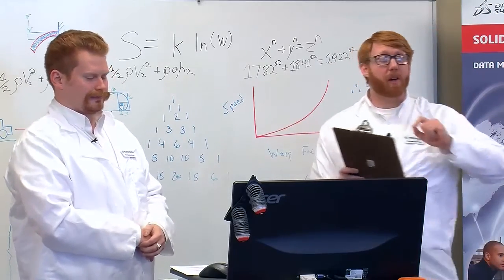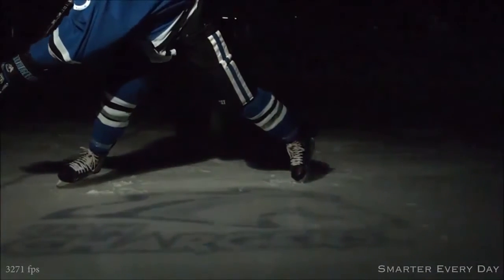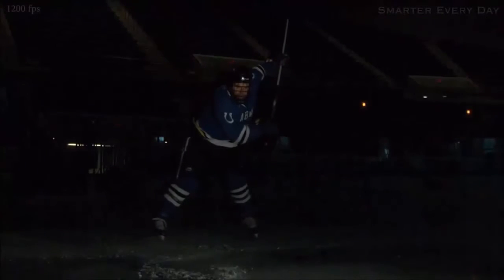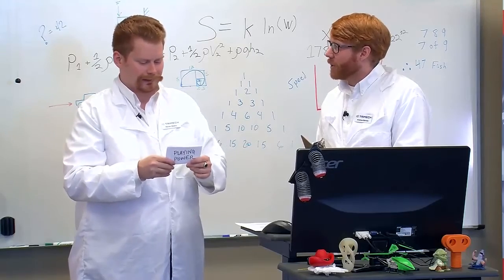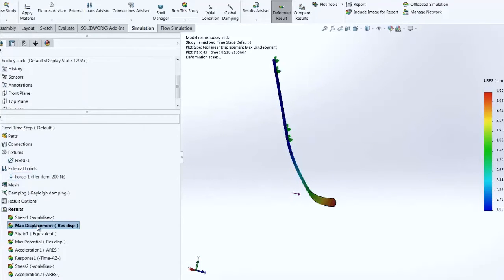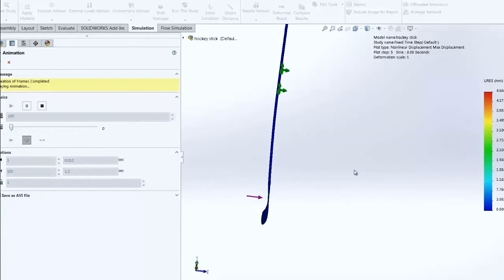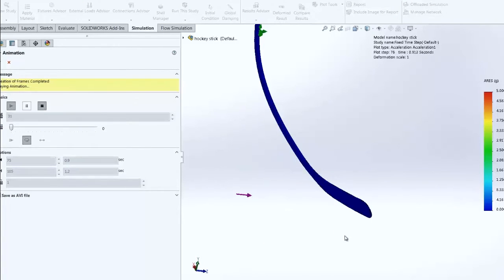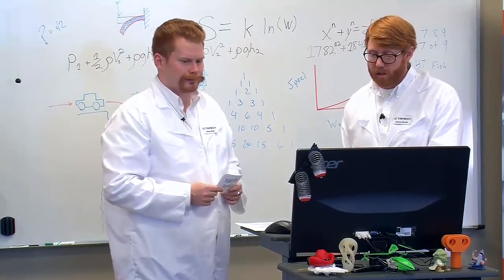Video Tech Tip: The Science of the Slapshot: A SOLIDWORKS Simulation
The slapshot is the fastest shot in hockey.  The Truthseekers look into whether, or not, the myth is true about hockey sticks being like bows & arrows where they both store potential energy as displacement and releases those displacements into a projectile.

Join TriMech Truthseekers as they use SOLIDWORKS Simulation to simulate the physics behind a good slapshot.  If you're a hockey fan, you'll love watching this video as you'll be fascinated with their findings in SOLIDWORKS.

To find out more about the awesomeness of SOLIDWORKS Simulation